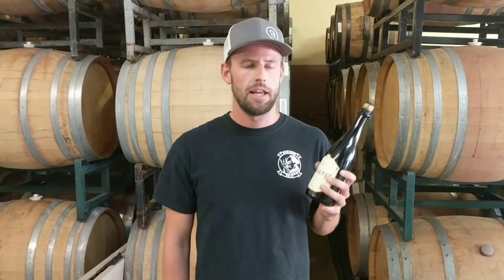Get to know your beer: French 75